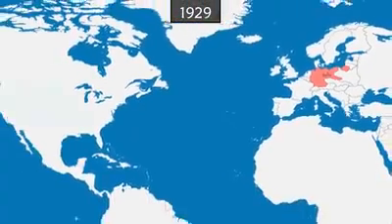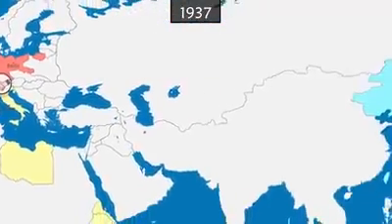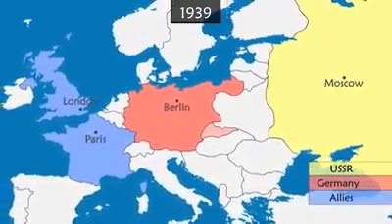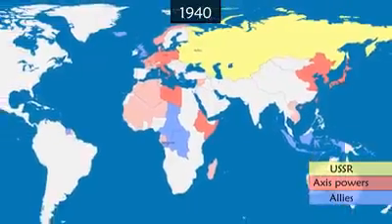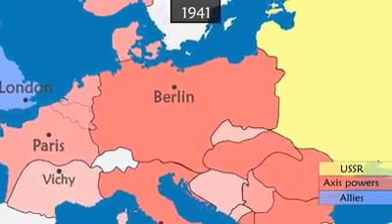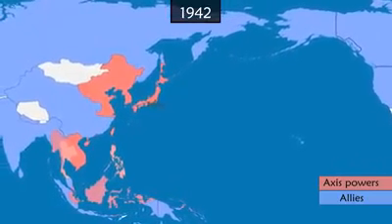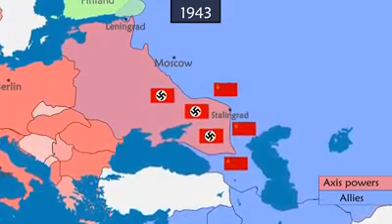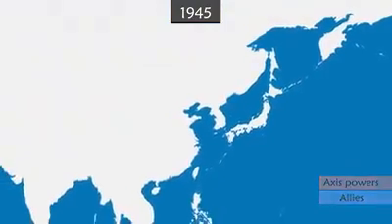1st and 2nd World Wars Documentary.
Watch and share the vedio